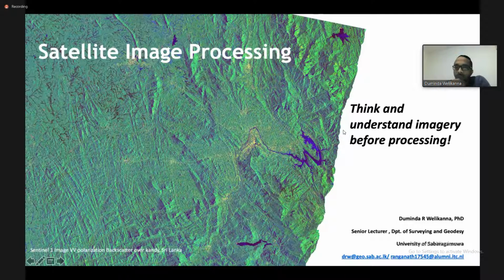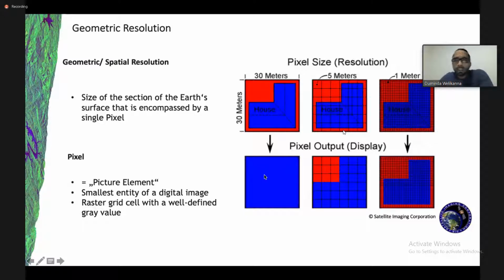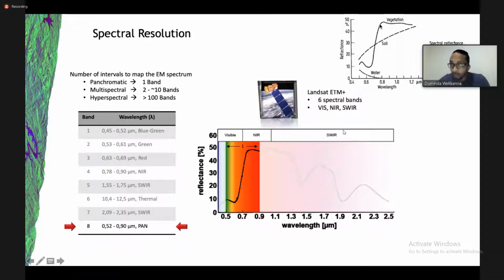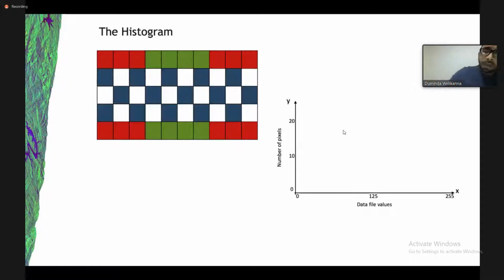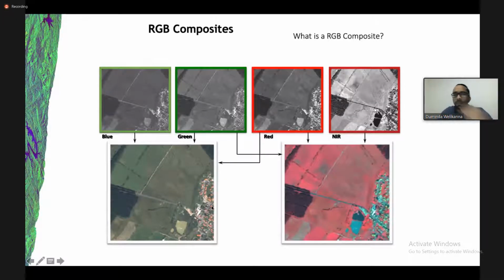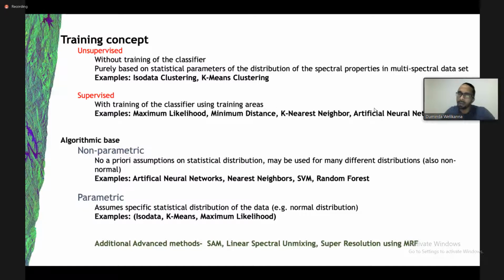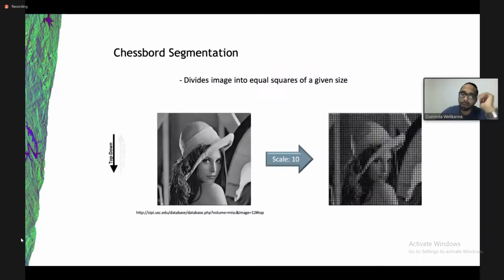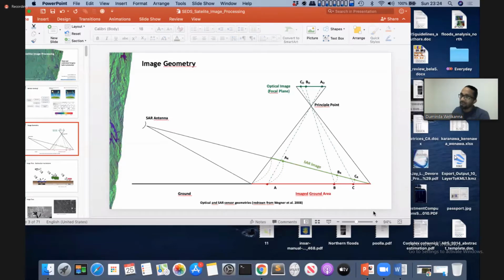Online Webinar Series 2021 | Session 1 Satellite Image Processing by Dr. Duminda Welikanna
What is 𝐒𝐚𝐭𝐞𝐥𝐥𝐢𝐭𝐞 𝐈𝐦𝐚𝐠𝐞 𝐏𝐫𝐨𝐜𝐞𝐬𝐬𝐢𝐧𝐠?
       Satellite Image Processing is an important field in research and development and consists of the images of earth🌏 and satellites taken by the means of artificial satellites.
       Firstly, the photographs 📸 are taken in digital form and later are processed by the computers to extract the information. Satellite imagery is widely used to plan the infrastructures or to monitor the environmental conditions or detect the responses to upcoming disasters.
𝐎𝐍𝐋𝐈𝐍𝐄 𝐖𝐄𝐁𝐈𝐍𝐀𝐑 𝐒𝐄𝐑𝐈𝐄𝐒 𝟐𝟎𝟐𝟏
🛰️First Session: Satellite Image Processing
🗣️Was Conducted by Dr. Duminda Ranganath Welikanna
🗓️On 25th July
⏱️From 6 PM